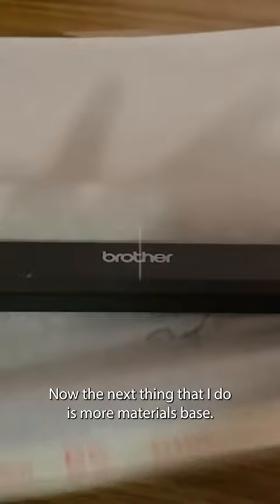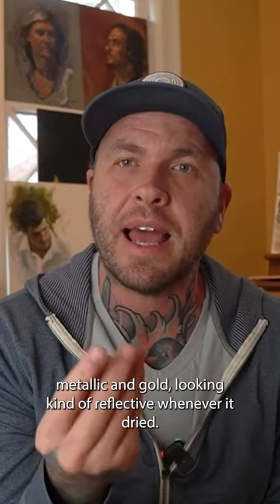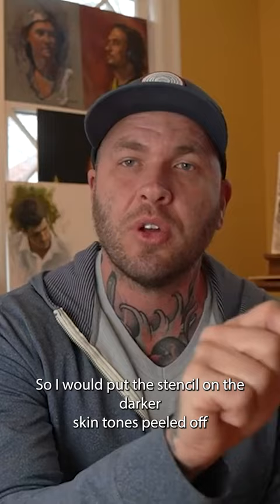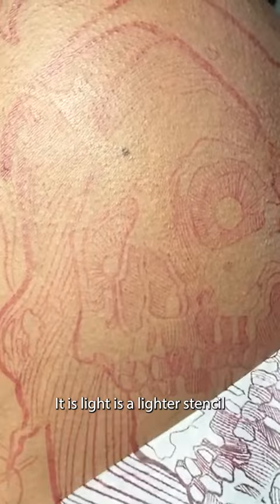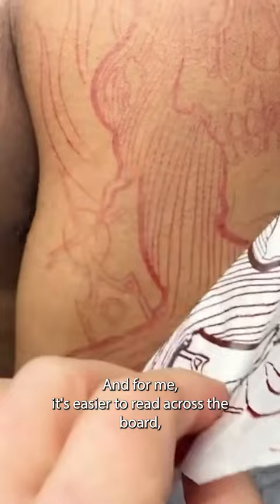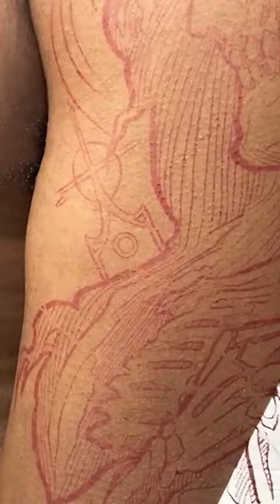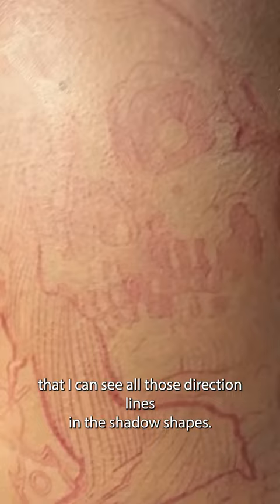Tattoo Stencil Visibility Red Vs Purple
“I always had a problem with purple stencils on dark skin turning metallic and gold, looking kind of reflective whenever it dried.”
- Jake Meeks

While red and purple are the two most common stencil colors, purple paper is used more often. Unfortunately, once it dries it has a greenish-gold shimmer that can be difficult to read on darker skin tones. This sheen isn't as much of an issue on lighter complexions but can blend in with deeper shades of skin making the design hard to decipher.

Red stencil paper is a second option to consider. While it tends to be lighter than other options, the visibility remains clear and consistent. This makes it perfect as it doesn’t muddy up those contour lines and you can really make out all the directional shapes of the shadows.